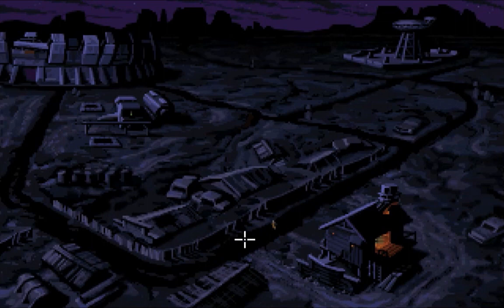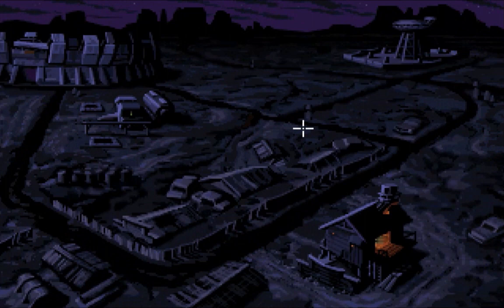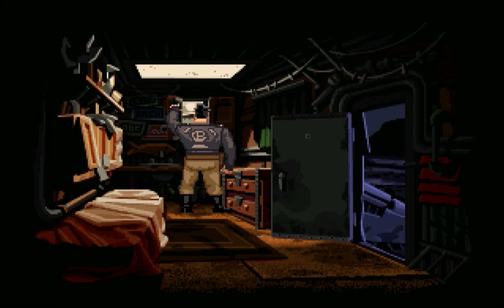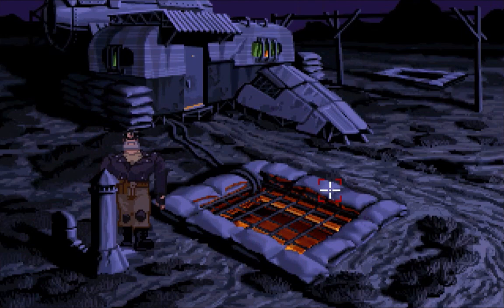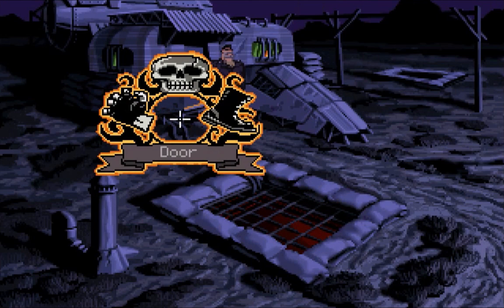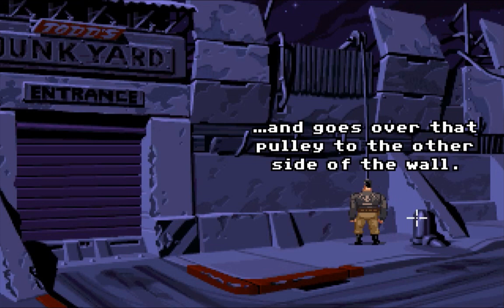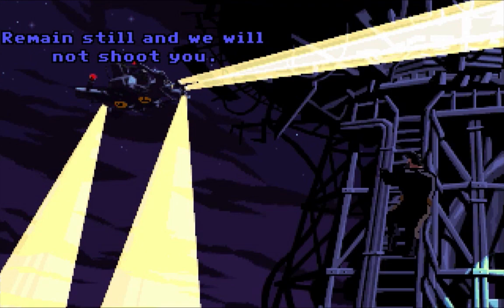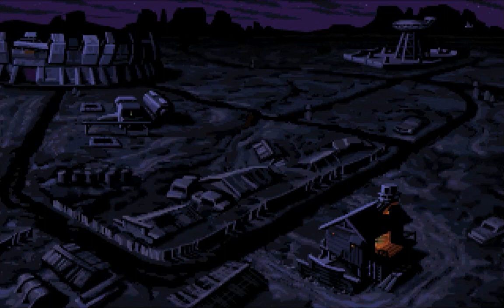Let's Play Full Throttle - 3 - Thank the Lord for the Apocalypse